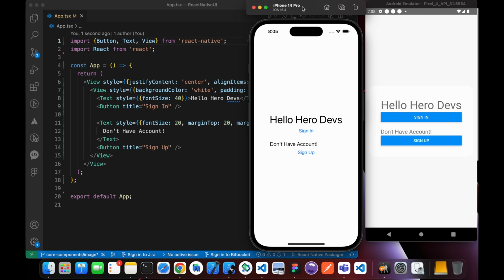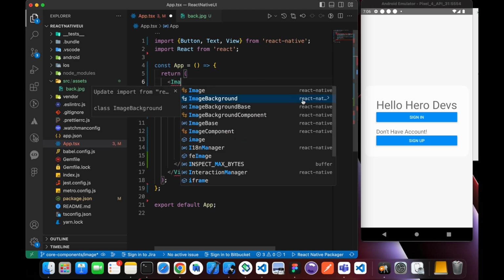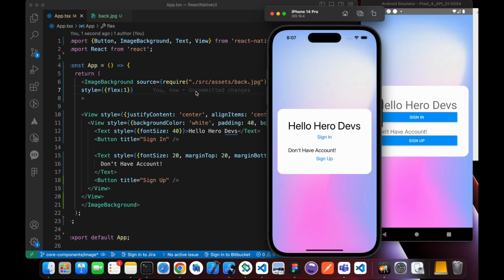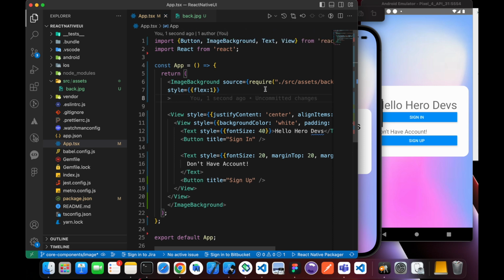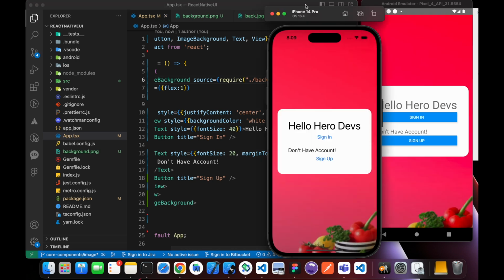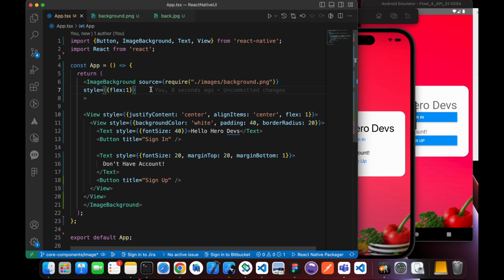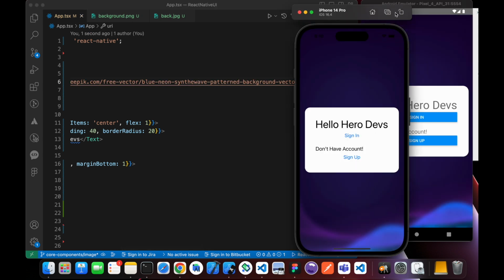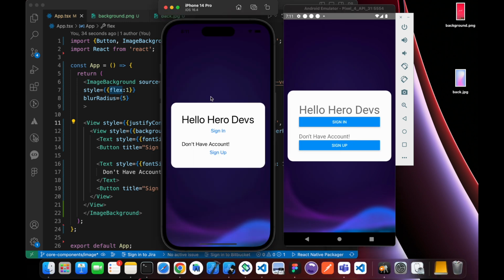ImageBackground and Styling In React Native (The Beginner's Guide to react native ImageBackground)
How to Add ImageBackground In React Native and customize important properties and style it like a professionals.

 How to make ImageBackground blur